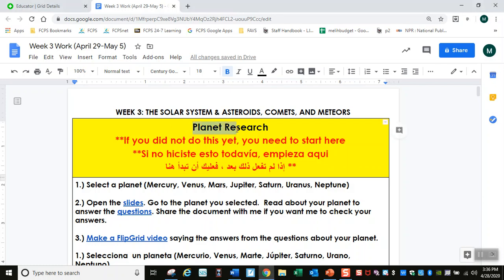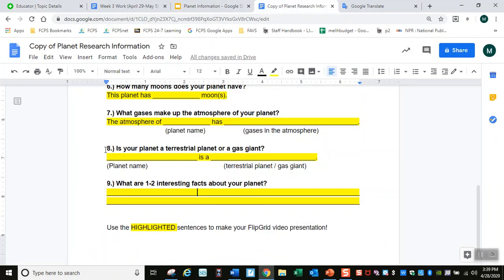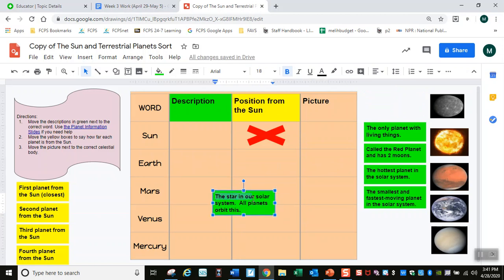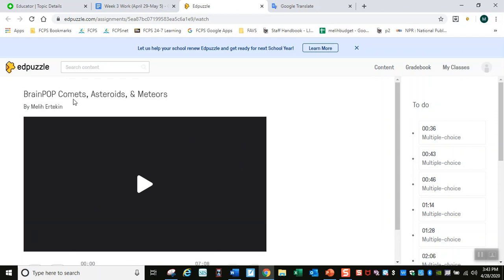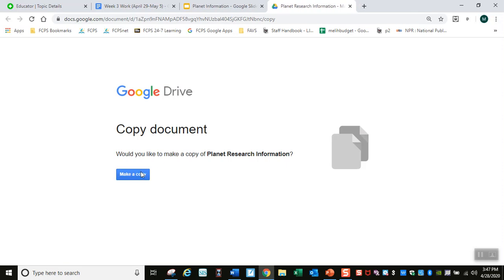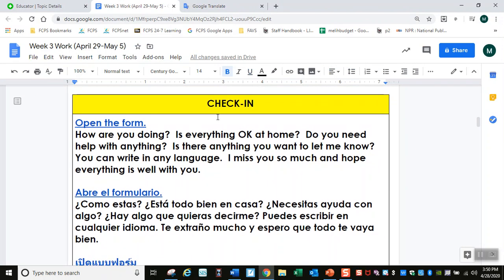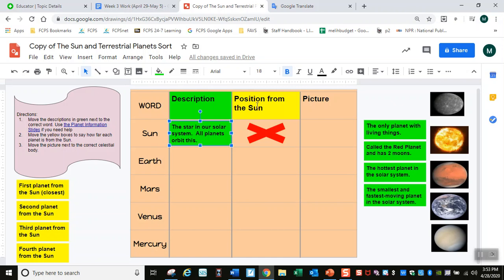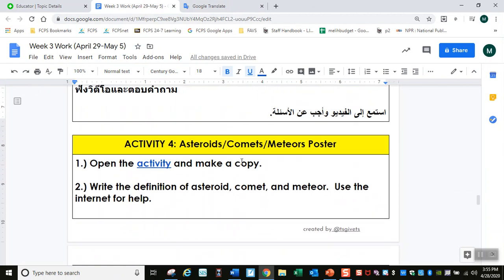Week 3 Assignments Explanation